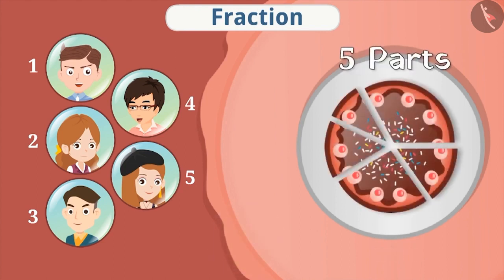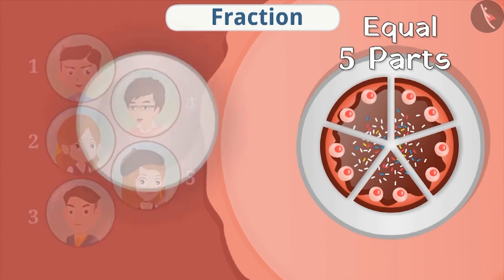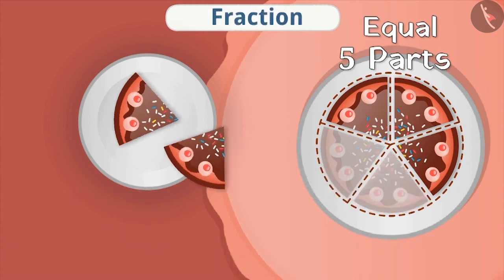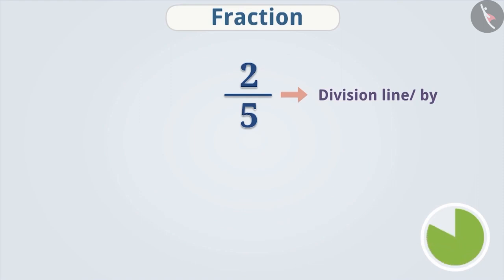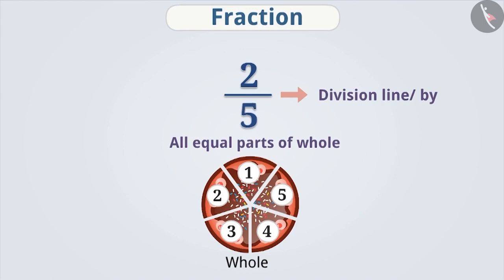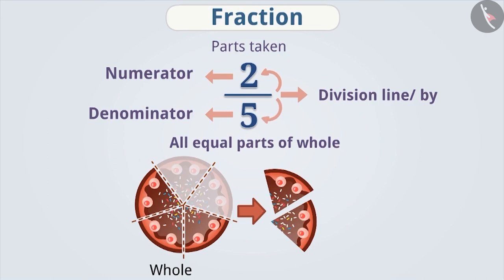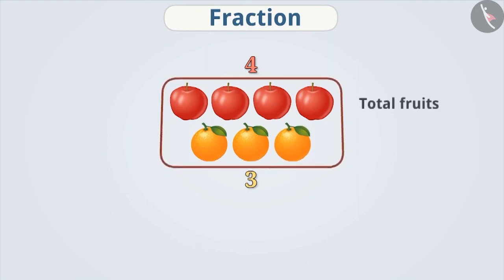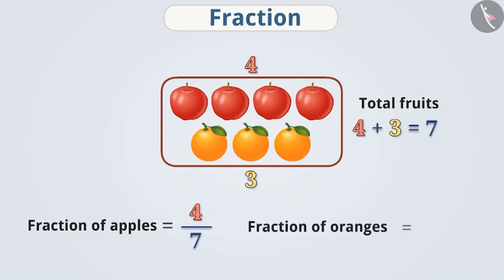6TH CLASS | MATHS | Meaning of fractions